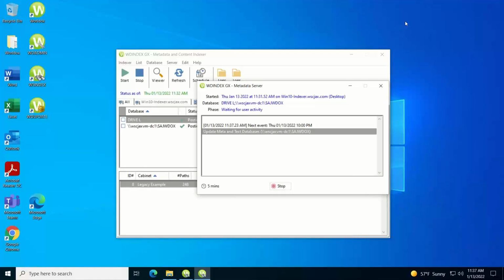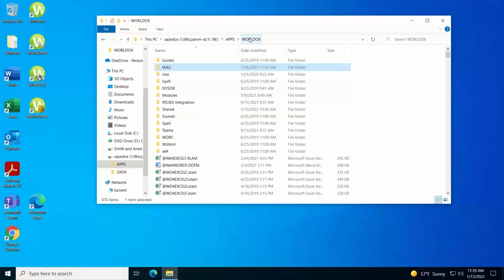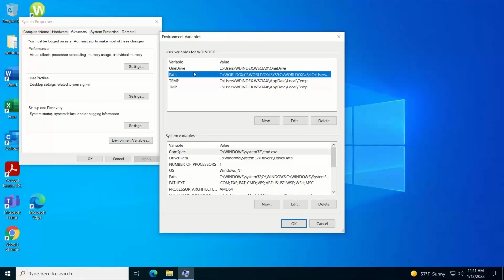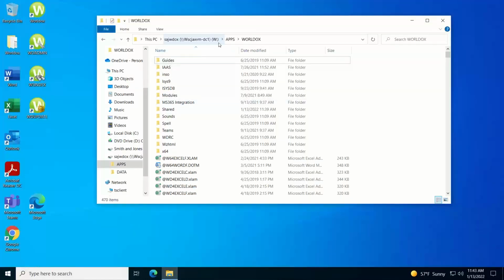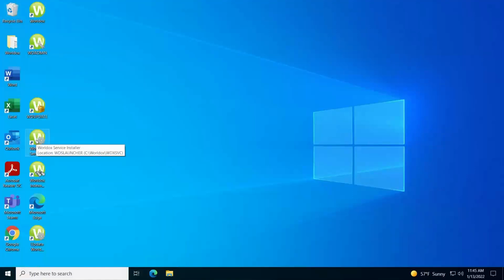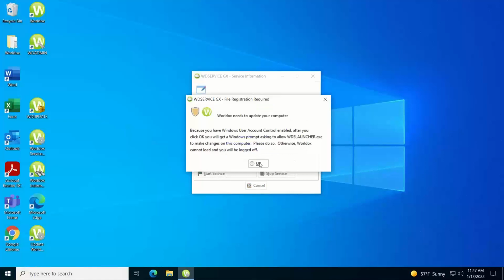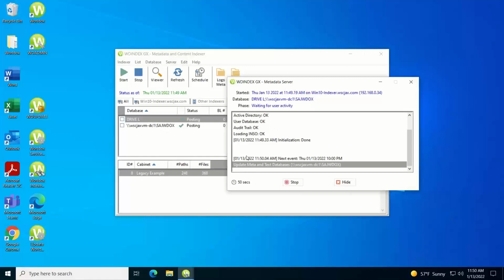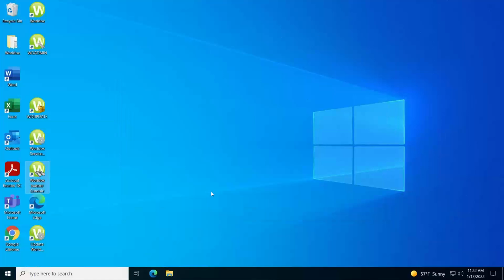Indexer As A Service (IaaS)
How to Install and configure IaaS